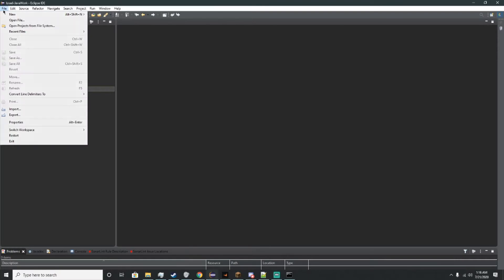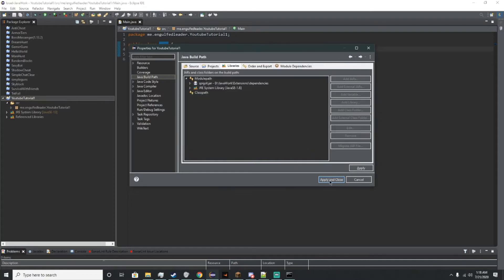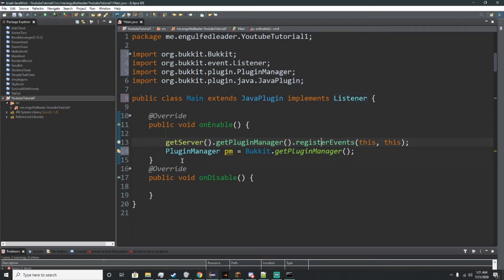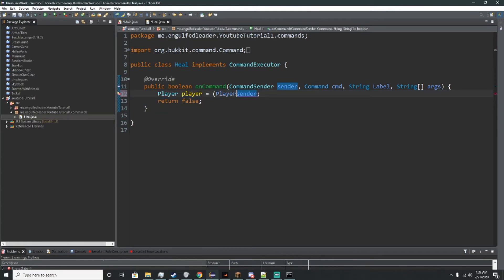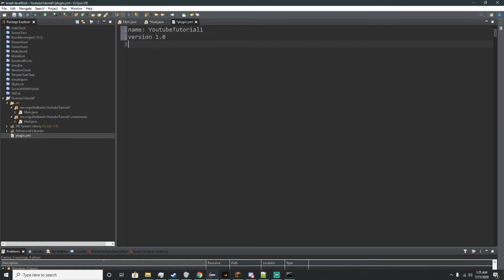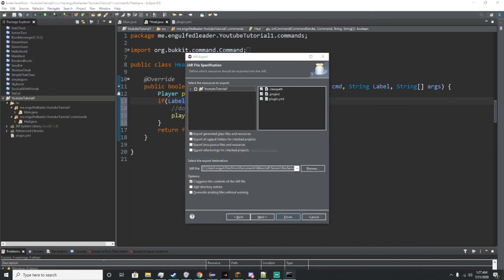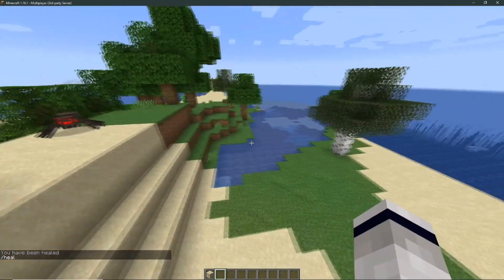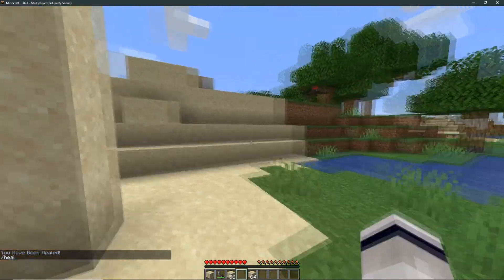How to Make a Minecraft Plugin | Heal Command